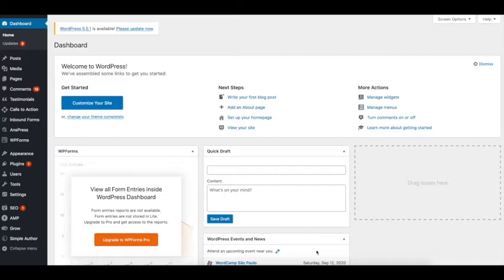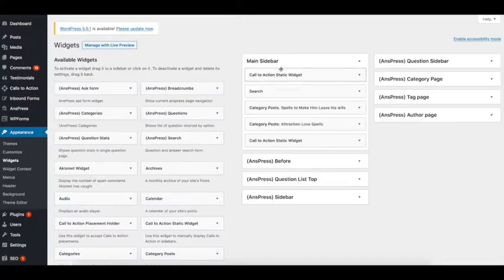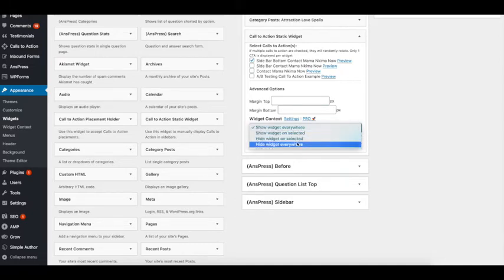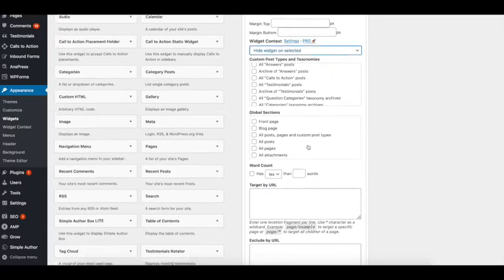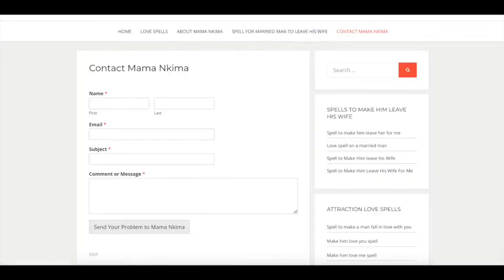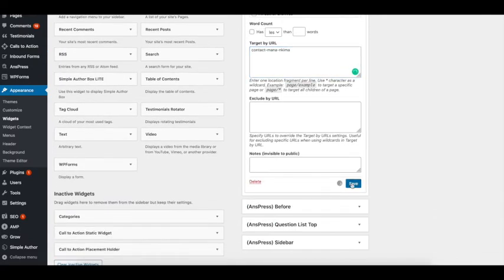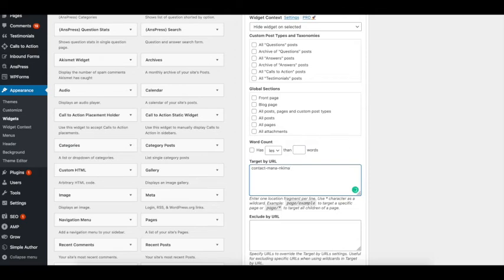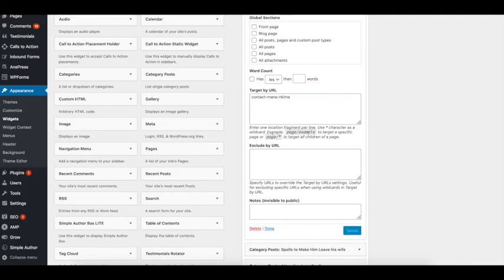HOW TO SHOW OR HIDE WIDGETS ON SPECIFIC WORDPRESS PAGES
You need to download a conditional widget view plugin called (Widget Context) that allows you to hide or show widgets even from the screen options menu.

I this video I show you how to show widgets on specific pages on your wordpress site.